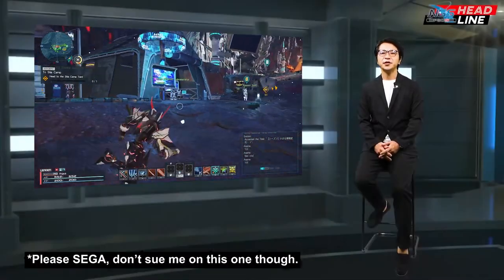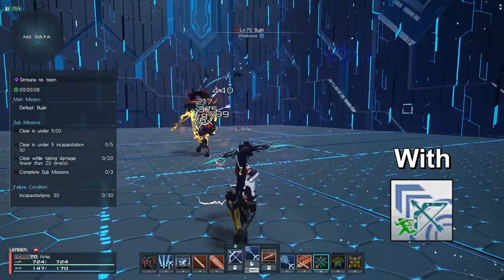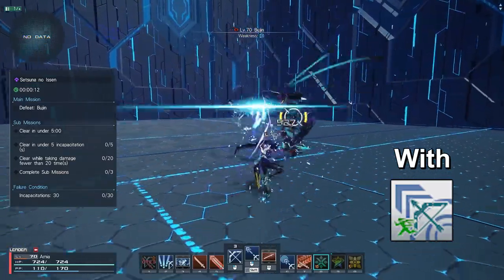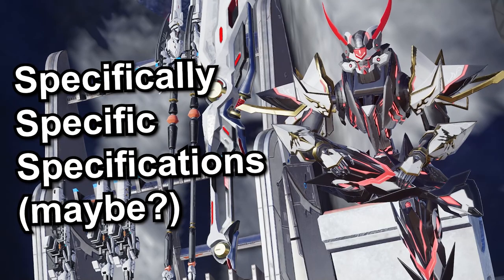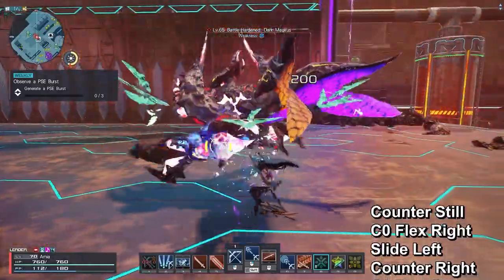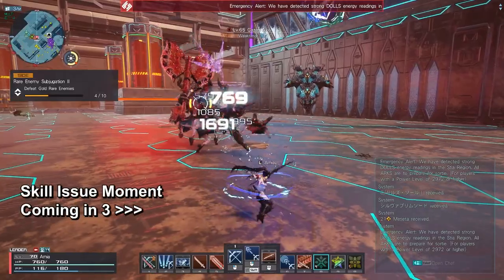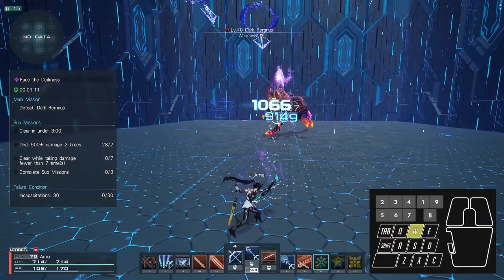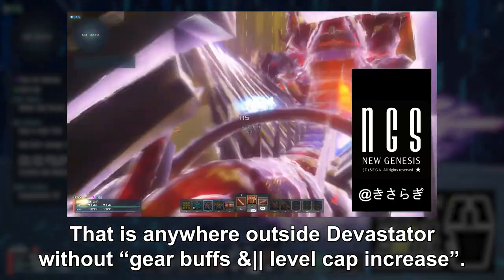ngs-braver-101.mp4: Bow EX Counter is Kinda Kursed and Kino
Well, here it is. The first ever video where I actually "talk" and proceed to annoy your ears for a couple minutes straight. I'm gonna get canceled so hard with details, memes, and shit takes in here LMAO.

Maybe SEGA has The Plan in June 2023, but why can't it happen earlier so that Bow EX Counter isn't the only skill that makes bow relevant in grand scheme of Braver. The sliding counter attack maneuver is so damn addicting despite how bland the skill is, yet, it makes you wonder every damn time...

"Why can't we get more??? WHY SEGA???"

Witness as I descent into madness trying to explain this skill in the most meme format as possible... when it should had happened two weeks ago. That is what Field Gigantix solo does to a motherfucker, and so does the inability to solo Devestator early in every patch.

[Note: The chart at 2:50 DOES NOT mean bow gets massive damage output. We are talking about the added 105 Potency and doing Regular Counter/Slide Counter perfect cancel resulting in at least 12 Frames saved per se. You need to account what PA is being used, any delay associated with it just in case, and potentially what comes prior to the sequence to see if it gives you damage or not. Often enough... it's less than the numbers there. SADGE.]

Have fun with the new skill(s). Just do better than me in 2023 and forward.

PSO2:NGS - Stia OST, Halpha Mediola Scenery
Berserk - Guts Theme
Devil May Cry 5 - Bury The Light